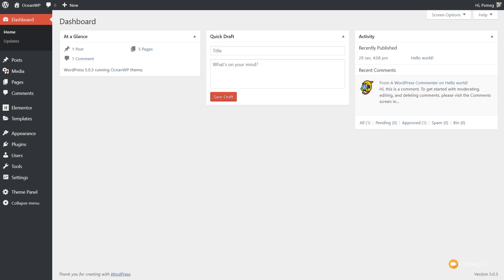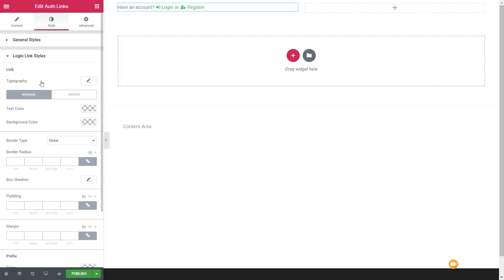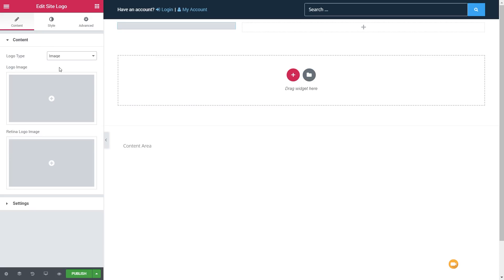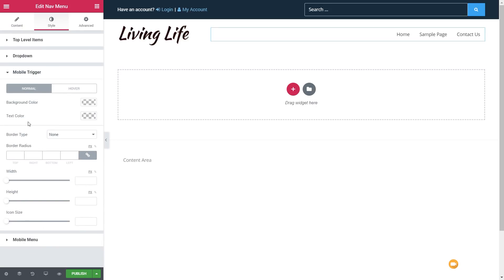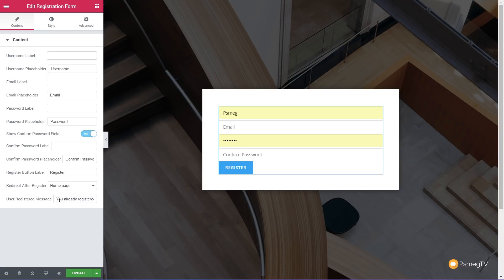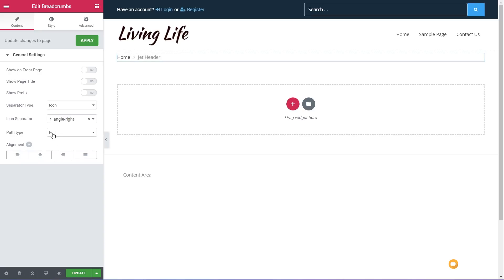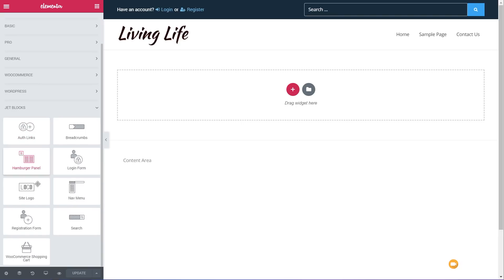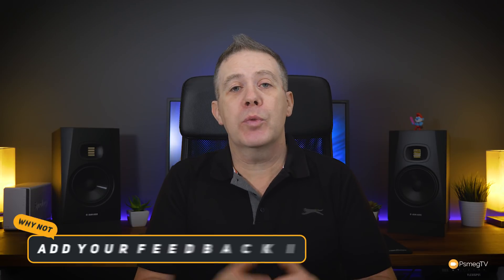Elementor Custom Header with JetBlocks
Elementor Custom Header with Zemez Jet Blocks

Building an Elementor custom header just got a whole load easier and more powerful with the simple yet powerful Jet Blocks plugin from Zemez.

In this Elementor WordPress tutorial, I'll take you through all of the tools and widgets on offer and demonstrate exactly how to use each one. We'll also look at how to easily create sticky headers.